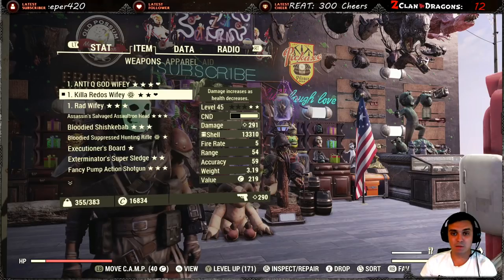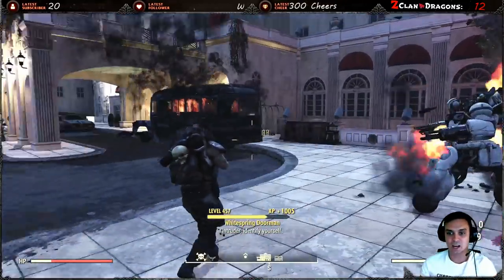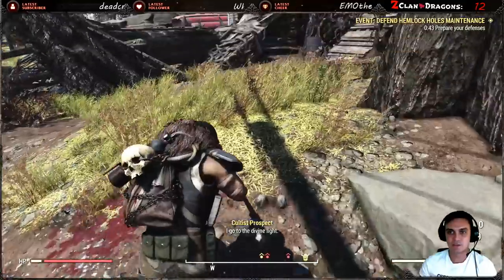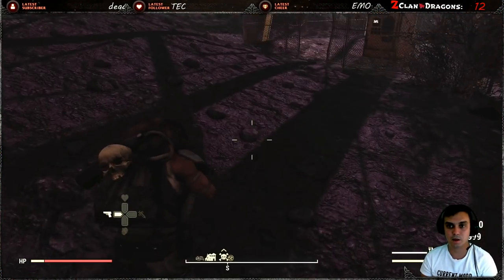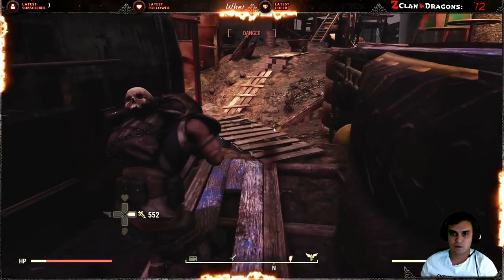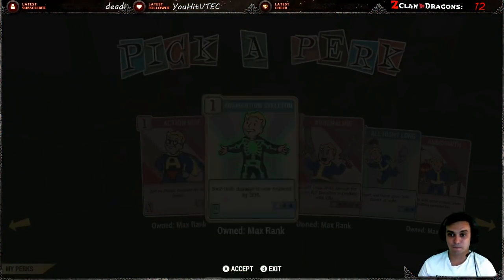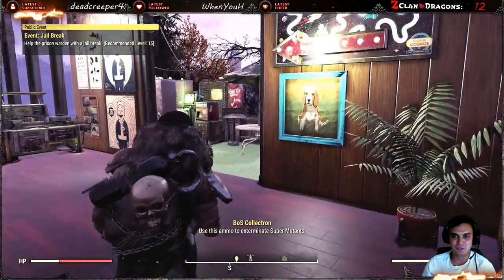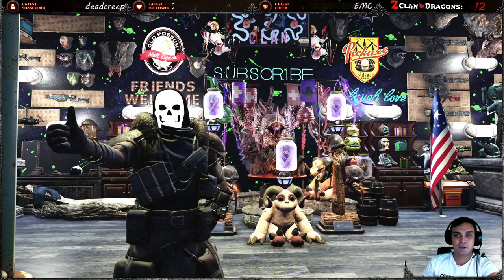Fallout 76 Patch 22 First Impressions & Testing a Few Things! Let's Talk About it in comments! :)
0:00 Intro
0:18 Weapon Damage Nerf Testing
10:00 One Wasteland Forest Region Testing
17:42 One Wasteland Toxic Valley Region Testing
20:17 Forest Region - Tested the Leader Pack event
22:03 One Wasteland Ash Heap Region Testing
29:24 One Wasteland Savage Divide Region Testing
35:17 One Wasteland The Mire Region Testing
37:33 One Wasteland Cranberry Bog Region Testing
39:56 Legendary Perk Cards
44:28 DAILY OPS
51:32 Free Fast Travel to Foundation and Crater
51:50 Buy Lunchboxes all you want!
54:45 Tank Killer Benefits Pistols too now!
55:07 Outro